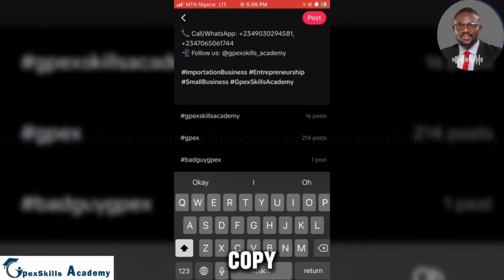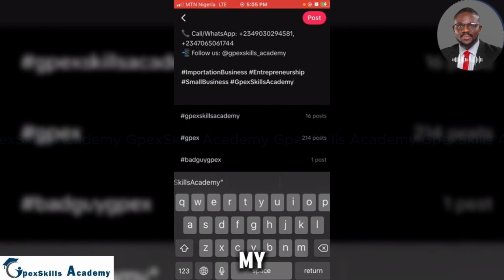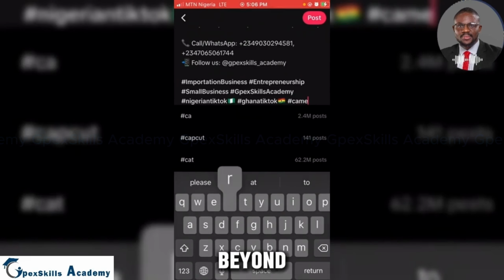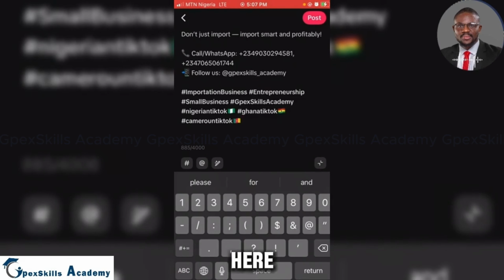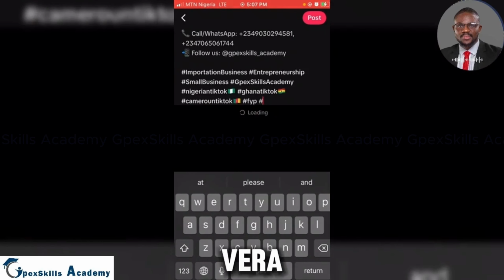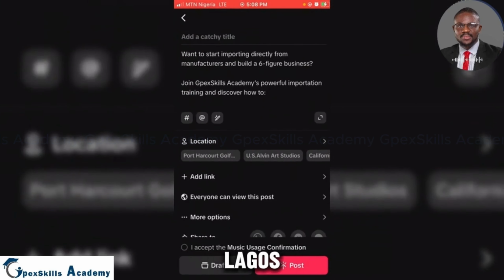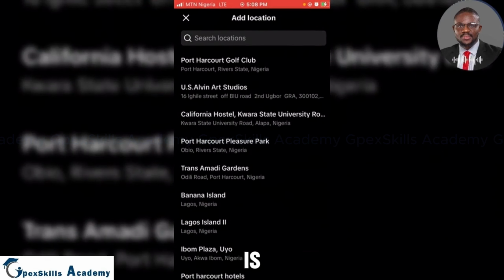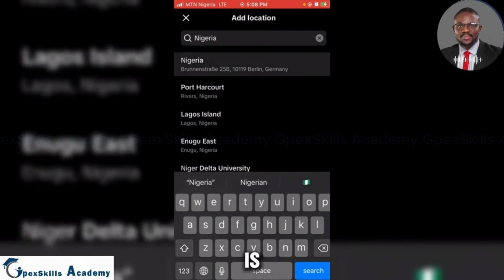08. How to Create the Perfect TikTok Post for Sponsored Ads & Get Approved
Planning to run a TikTok Sponsored Ad but unsure how to make the perfect post for it? This video breaks it all down step-by-step so you can create engaging, ad-compliant content that gets approved and performs well.

🎥 Whether you're boosting a video or preparing content for TikTok Ads Manager, your first post matters — a lot! I’ll show you:

✅ Key captions, hashtags, and CTA placements
✅ Dos and don’ts that affect approval and performance
✅ Best practices for engaging your target audience

💡 Even if you're in Nigeria or any country using an international TikTok account, these tips will boost your ad success rate and save you from avoidable rejections.

👉 If you’re serious about growing with TikTok Ads, this is your starting point.